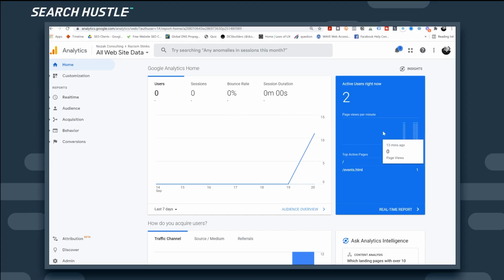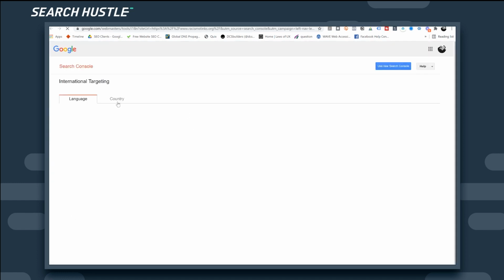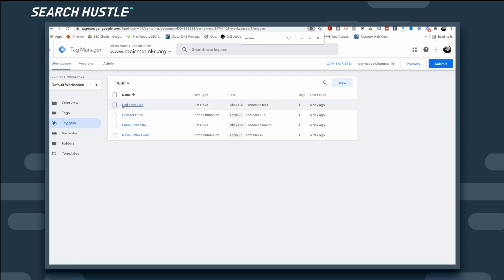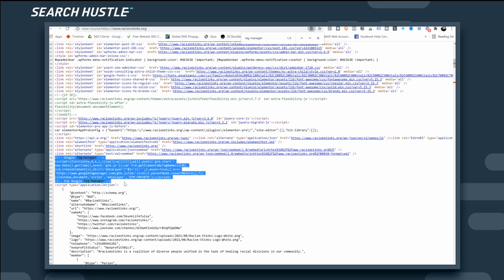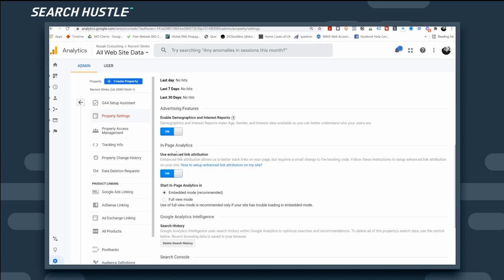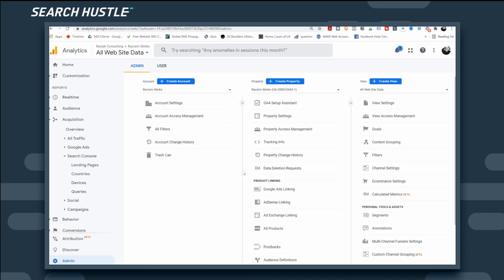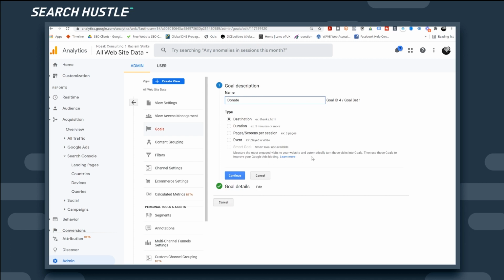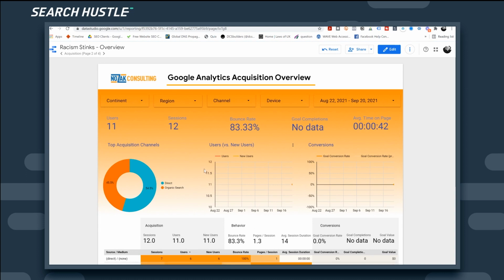Website Tracking Made EASY in 2024 : (NO Coding!)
Welcome to Search Hustle! In this video, we're diving into WEBSITE TRACKING without any coding! Tracking your WEBSITE PERFORMANCE and AUDIENCE BEHAVIOUR is crucial for any online business, and we're here to make it easy for you in 2024.